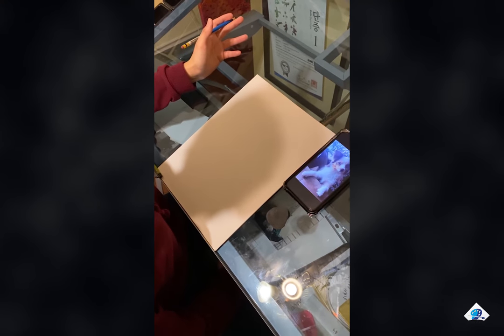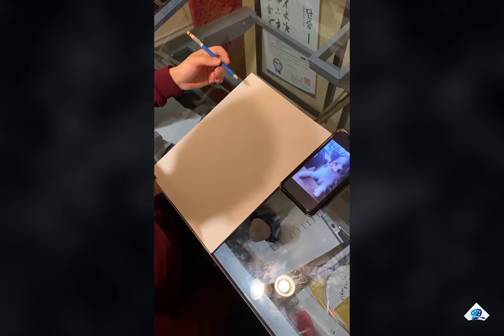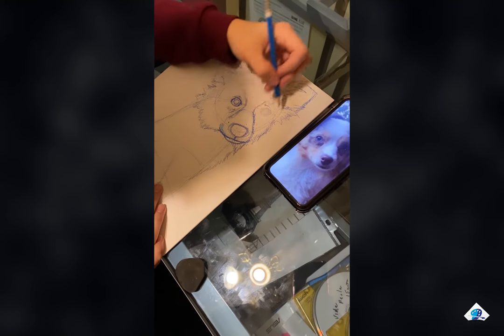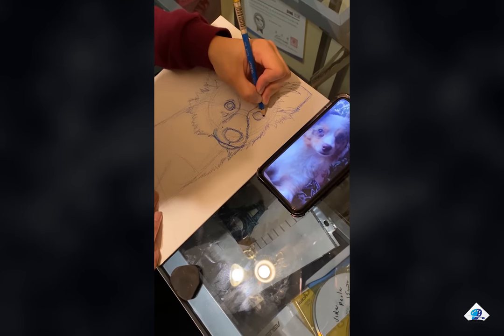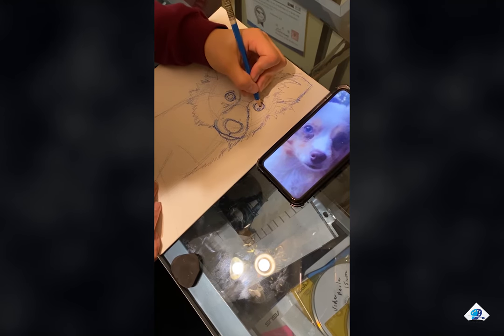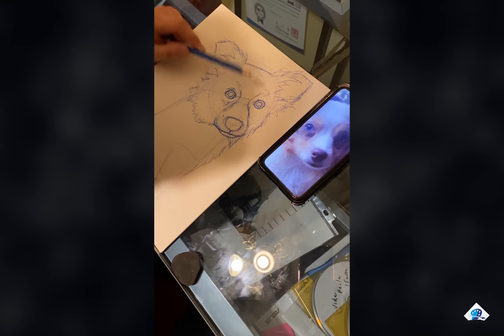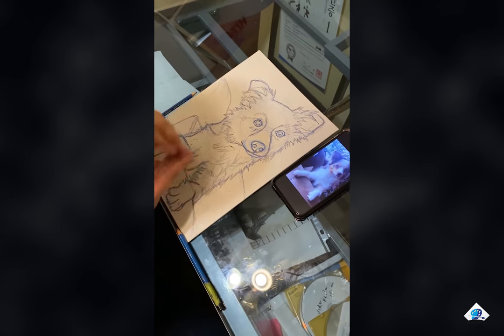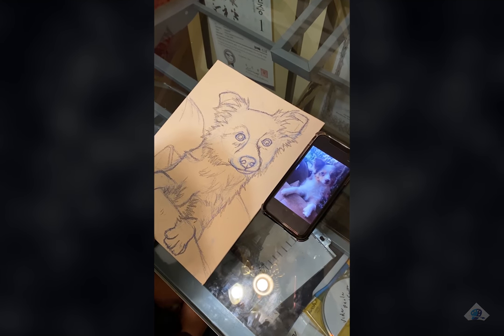Draw along demos - Dog on canvas [1]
This is the first drawing demo for our students. Use a paper, a canvas whatever you'd like! Follow along with us at home and then choose if you want to shade it, paint it or leave it as is!